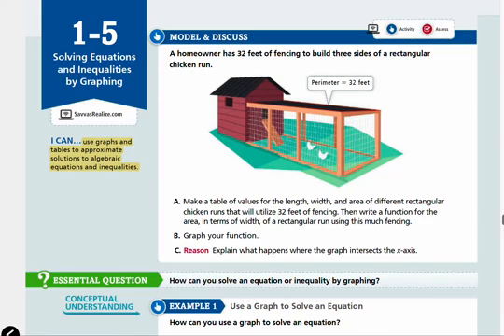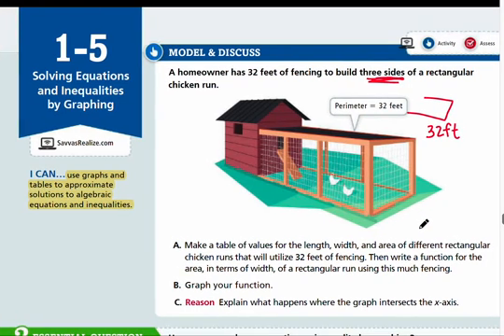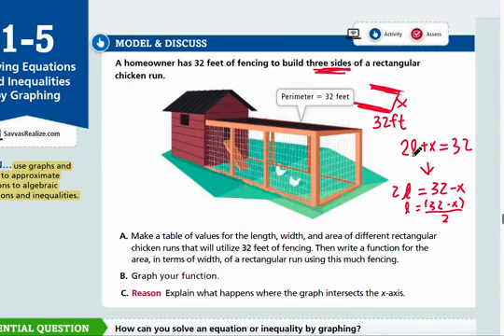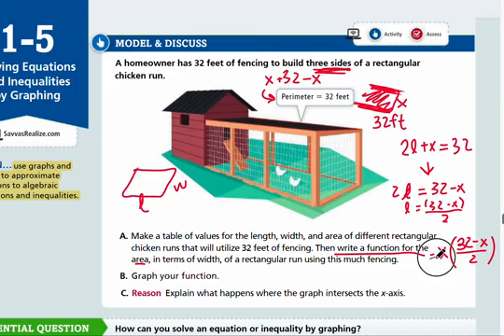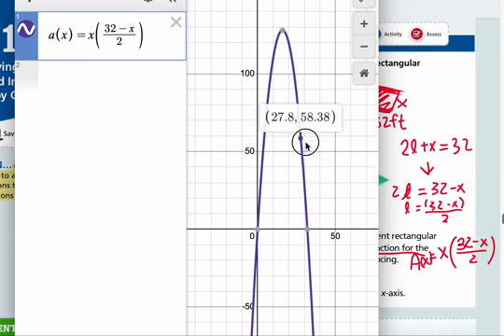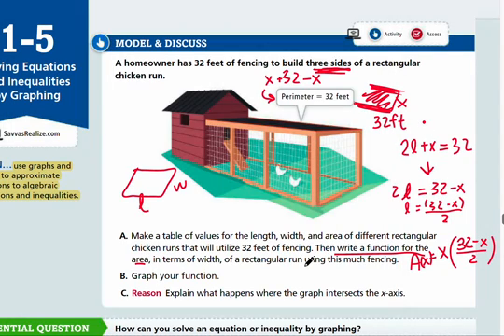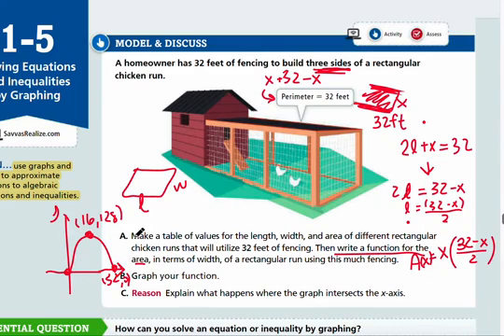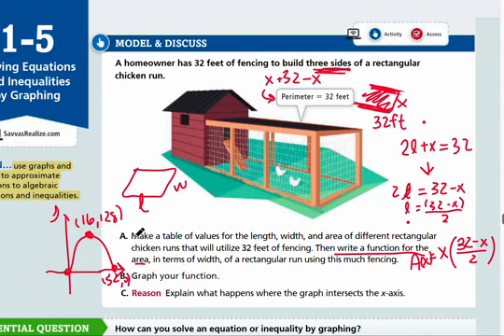EnVision Algebra 2 Lesson 1-5: Solving Equations and Inequalities by Graphing - Example 1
enVision Algebra 2, 2018